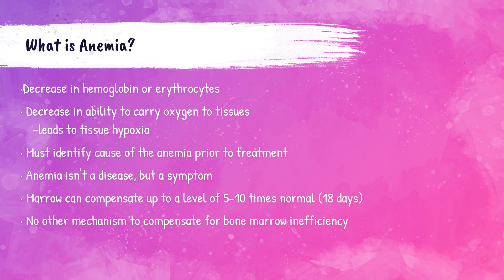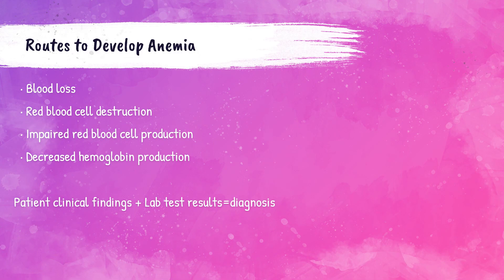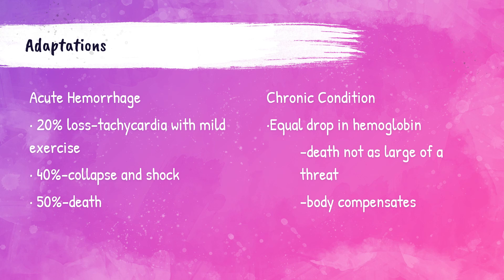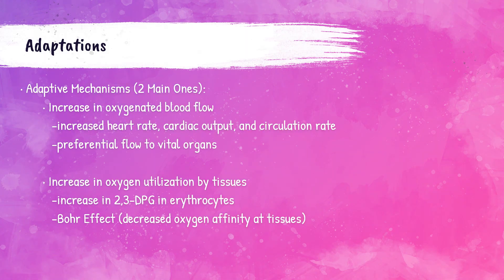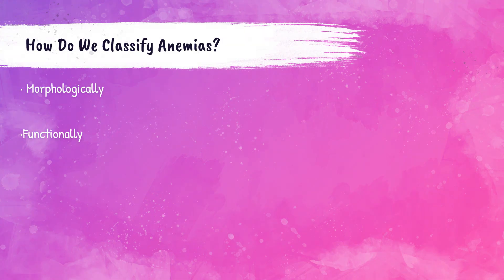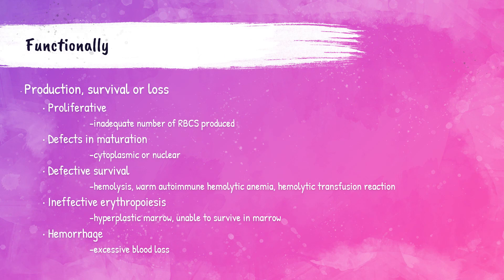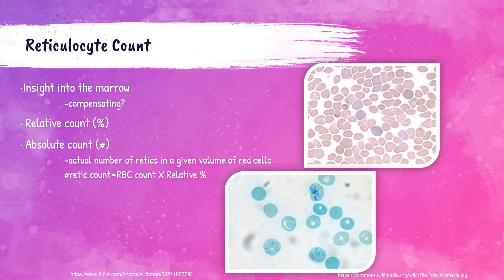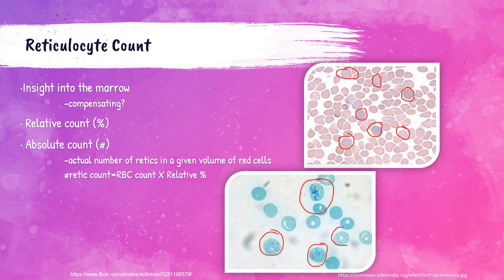Introduction to Anemia-Hematology Lecture Series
An educational video on an introduction to anemias. Aimed towards the instruction of medical laboratory students.